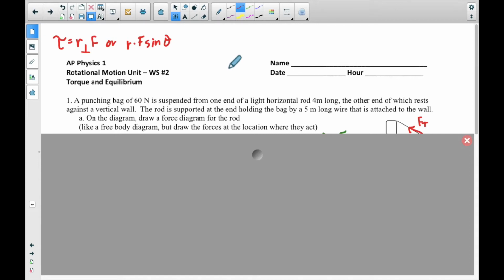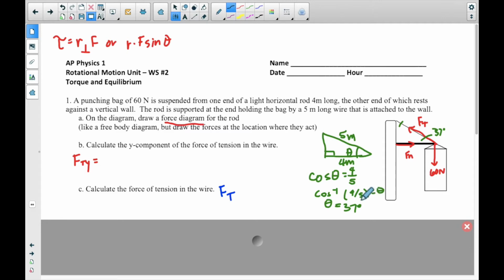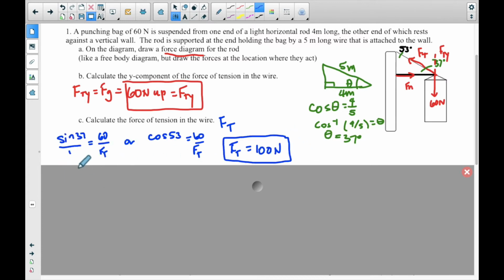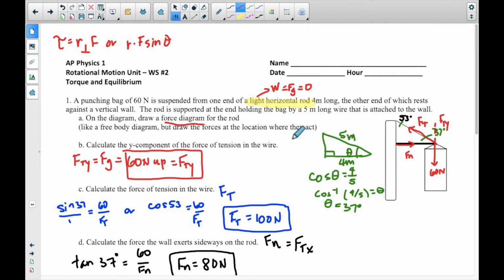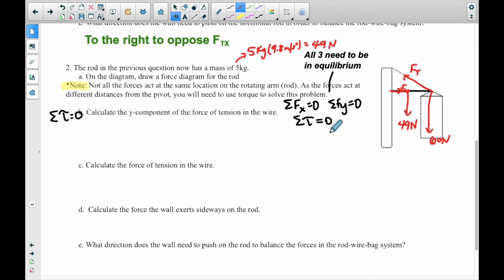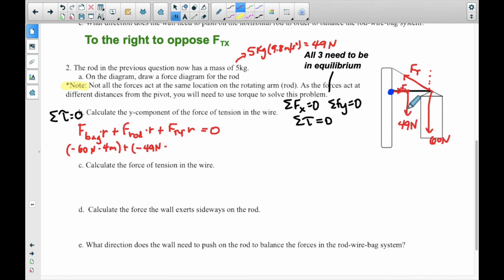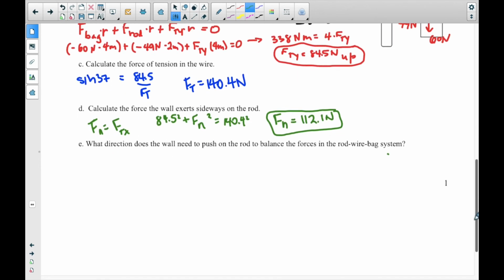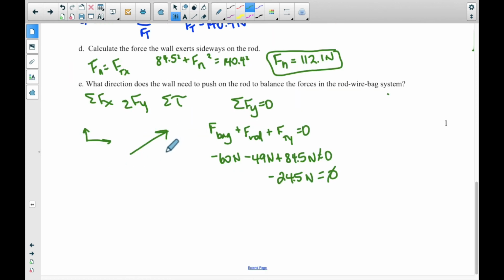Torque Ex 1 and 2